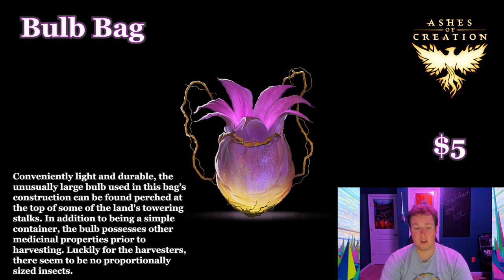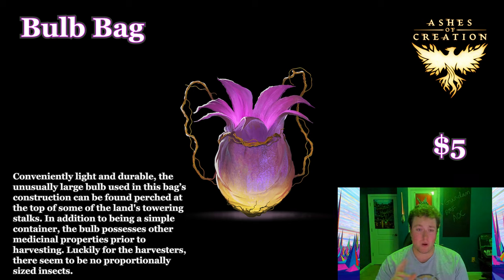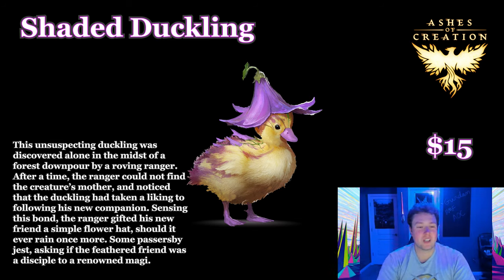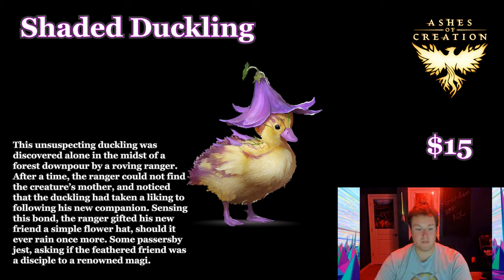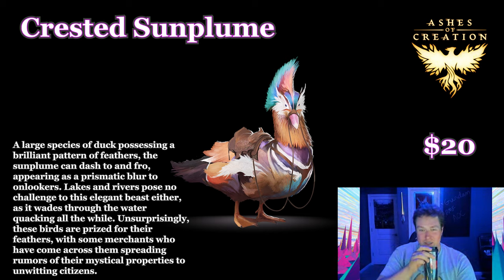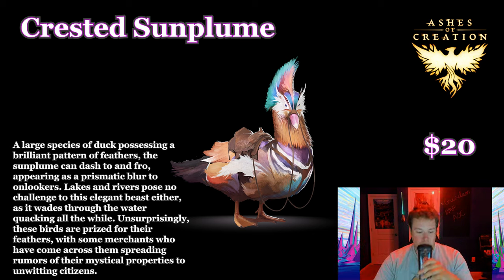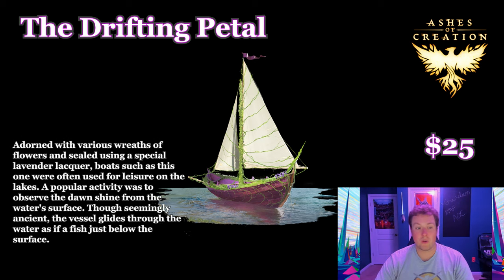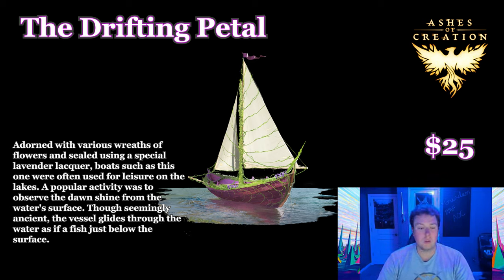July 2021 Cosmetic Shop Update - Ashes Of Creation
July 2021 Ashes Of Creation cosmetic shop release.
July 7, 2021 11AM PST to August 4, 2021 11AM PST.

00:00 - Intro
01:22 - Bulb Bag
02:46 - Shaded Duckling
04:20 - Crested Sunplume
06:42 - Nestled Vine Vestment
08:30 - The Drifting Petal
11:08 - Hilled Hovel
13:19 - Packages
14:32 - Outro